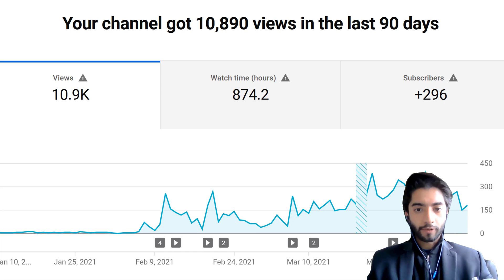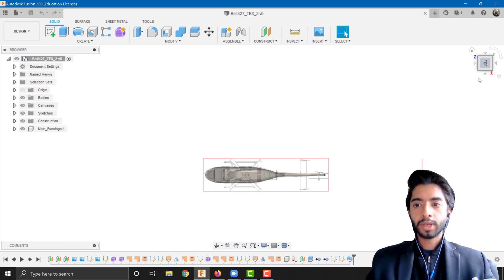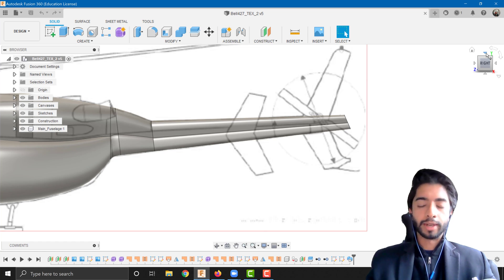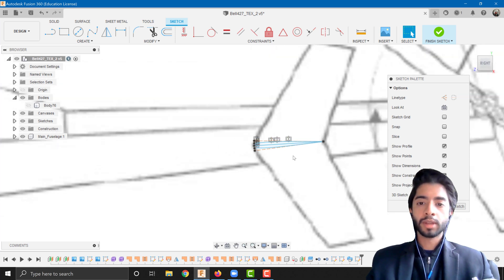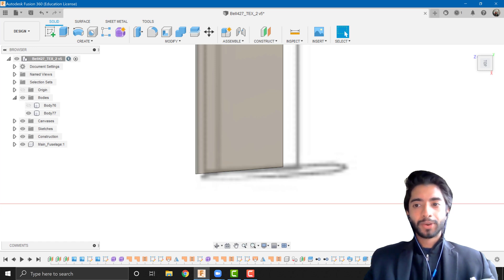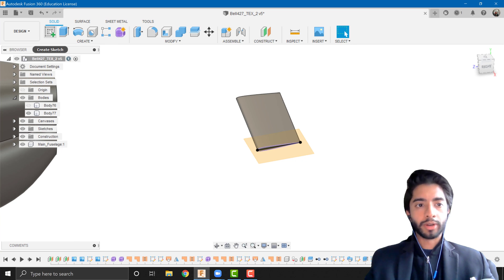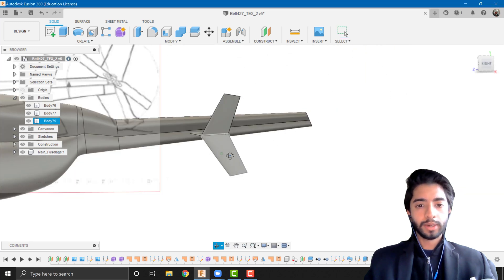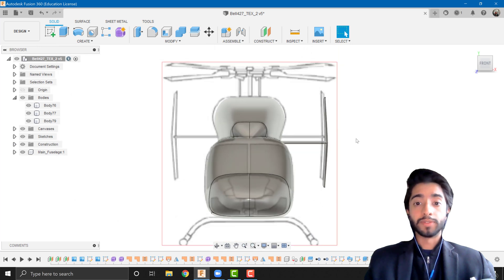How to Model a HELICOPTER in Fusion 360 | Tutorial 4 - Empennage | Step-by-Step (4K)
Welcome everyone!
In this tutorial, I go over how to make the main bodies for the EMPENNAGE section. Please make sure you've watched the first three episodes in this series if you'd like to follow along step-by-step.

3D Fusion Airplane 3D Fusion Aeroplane 3D Fusion Aircraft 3D Fusion Airliner

How to make a helicopter in Fusion 360How to model a helicopter in Fusion 360How to design a helicopter in Autodesk How to design rotors in Autodesk Fusion 360AutoCAD